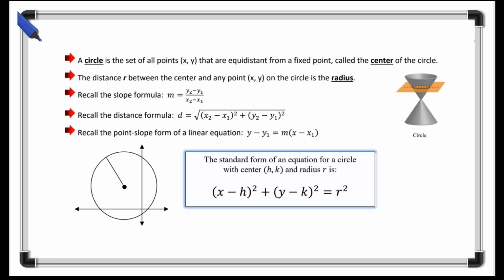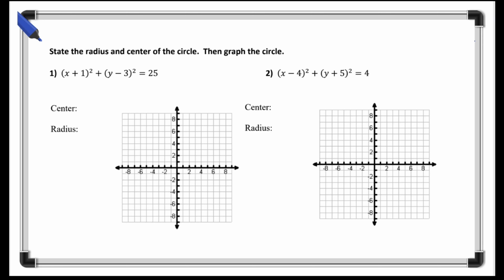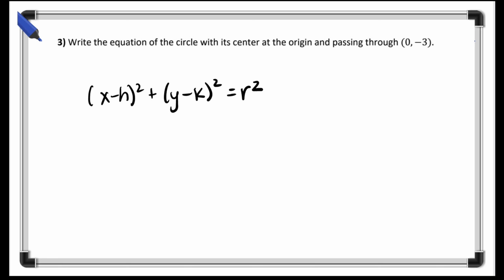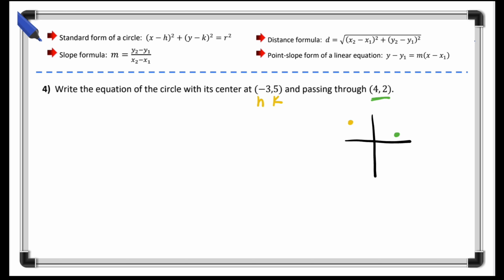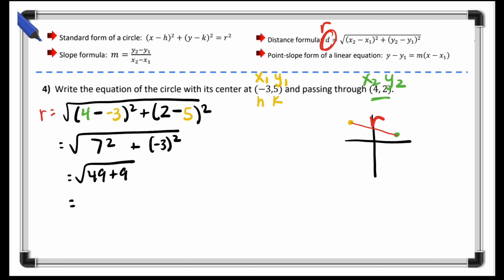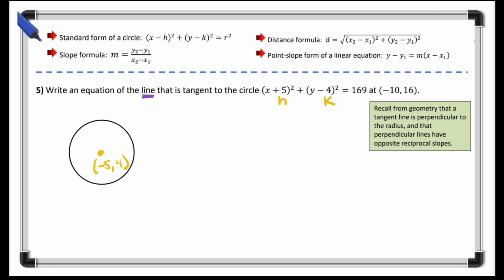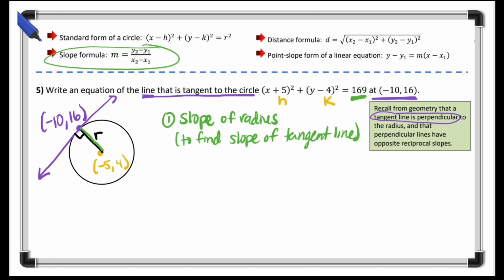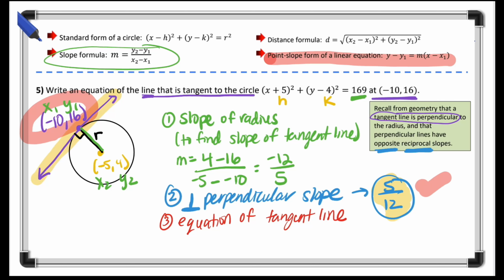Conic Sections: Circles Explained | Graphing & Writing Hyperbola Equations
In this video, we explore circles as a conic section in a Precalculus context. You’ll learn what defines a circle, how to write and interpret the standard equation of a circle, and how to identify key features like the center and radius.

This lesson is perfect for high school Precalculus students, math teachers, and anyone reviewing conic sections for exams like the SAT or ACT. Clear explanations and real-world connections help bridge geometry and algebra.

📌 Topics covered:
Circles as conic sections
Standard equation of a circle
Center and radius
Graphing and writing equations of circles
Finding equation of a tangent line